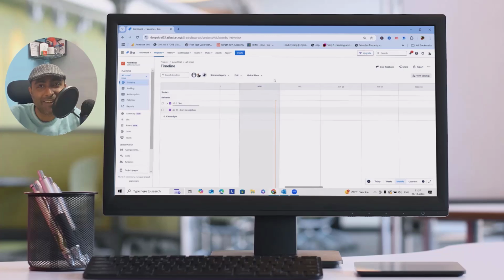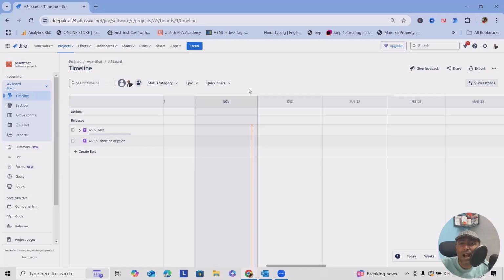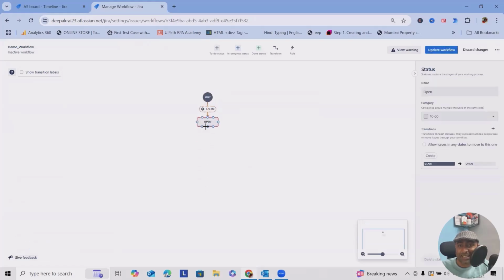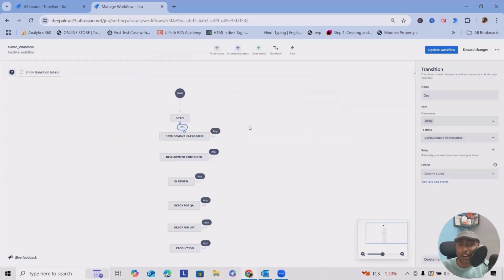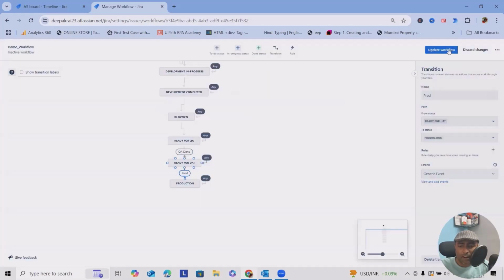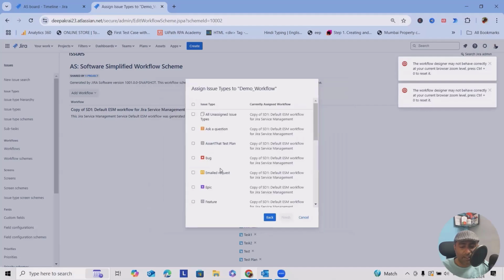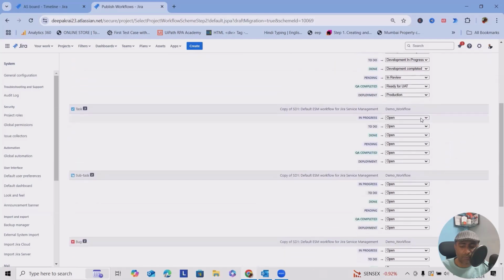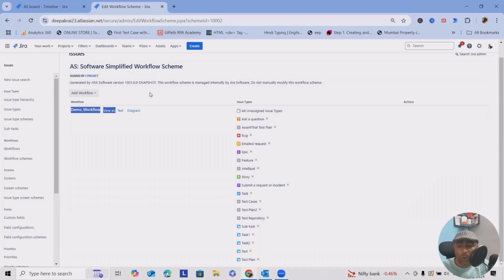Jira Workflows 2024 | Jira Cloud Workflow | Atlassian Jira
Learn how to create Jira Workflows in 2024 with this step-by-step tutorial on Jira Cloud Workflow. Perfect for Atlassian Jira users!